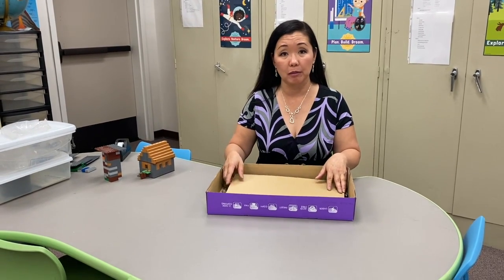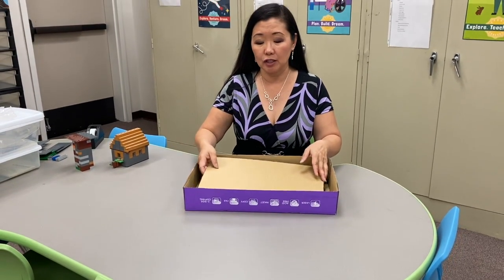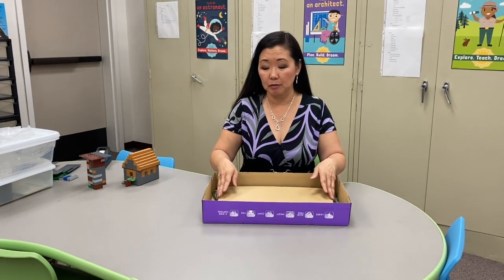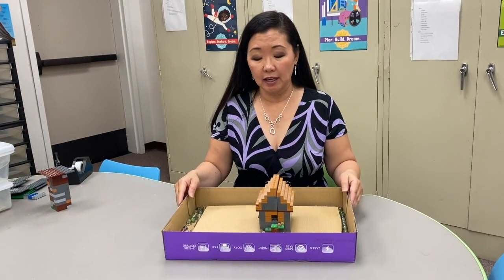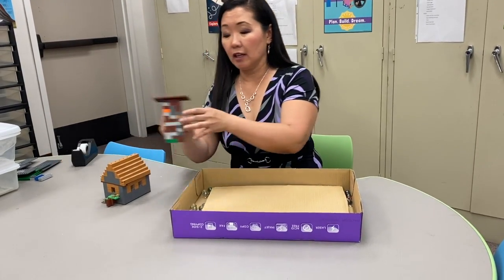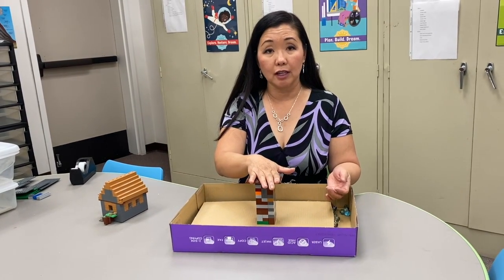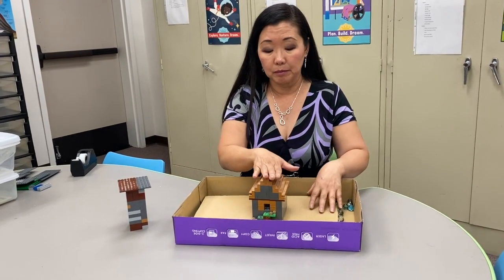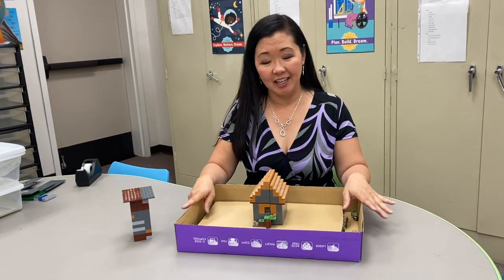Earthquake Table Experiment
This video is about Earthquake Table Experiment